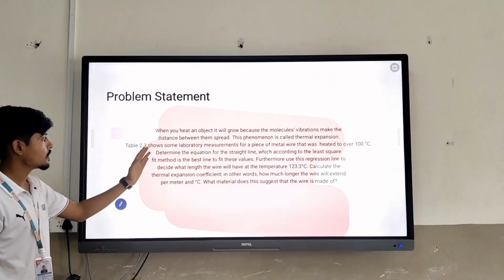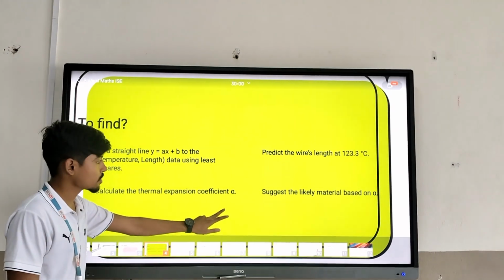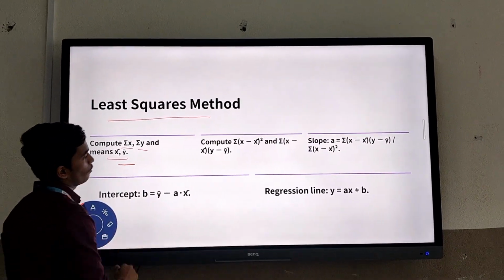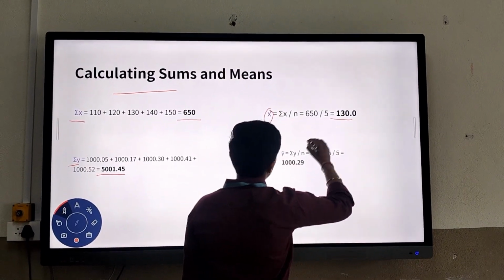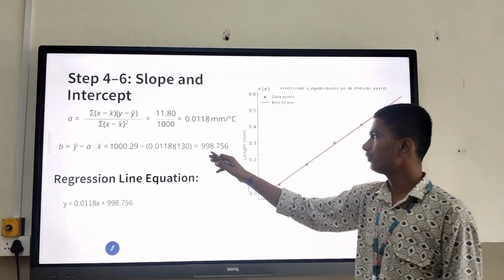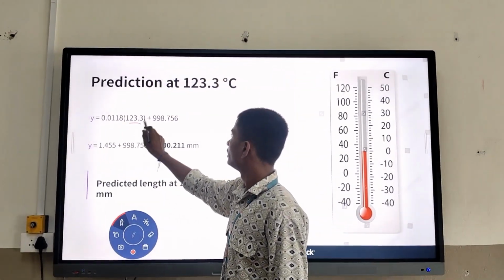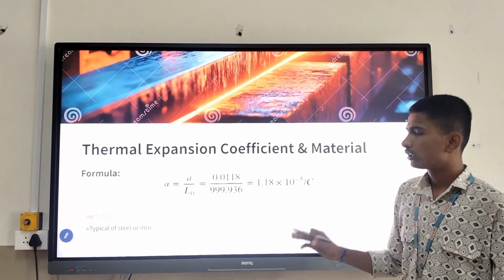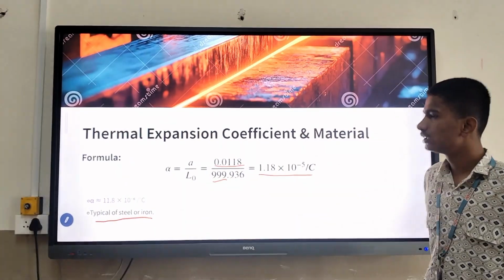Thermal Expansion of a Metal Wire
When you heat an object it will grow because the molecules’ vibrations make the
distance between them spread. This phenomenon is called thermal expansion.
Table 2.3 shows some laboratory measurements for a piece of metal wire that was
heated to over 100 °C.
Determine the equation for the straight line, which according to the least square
fit method is the best line to fit these values. Furthermore use this regression line to
decide what length the wire will have at the temperature 123.3°C. Calculate the
thermal expansion coefficient; in other words, how much longer the wire will extend
per meter and °C. What material does this suggest that the wire is made of?